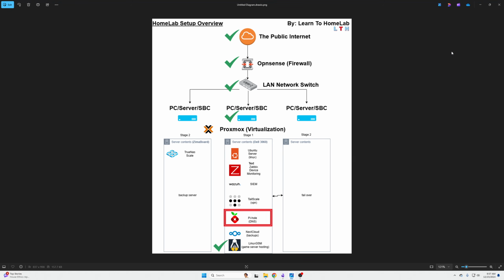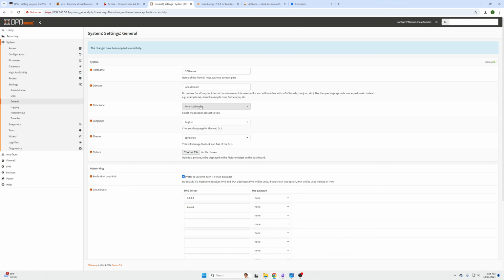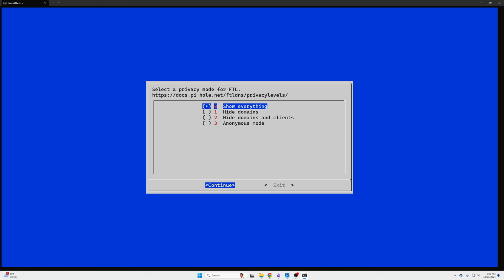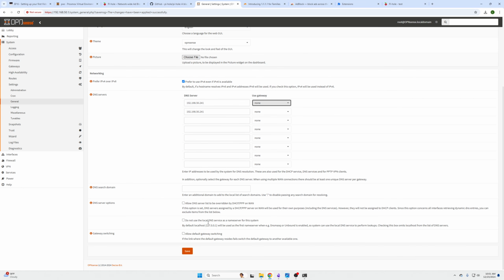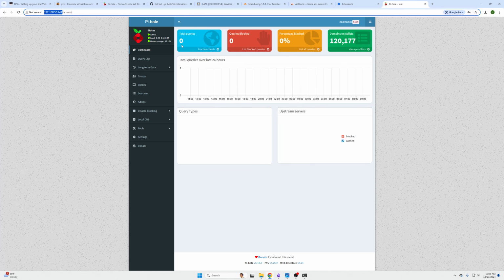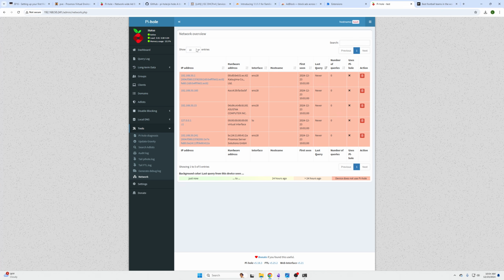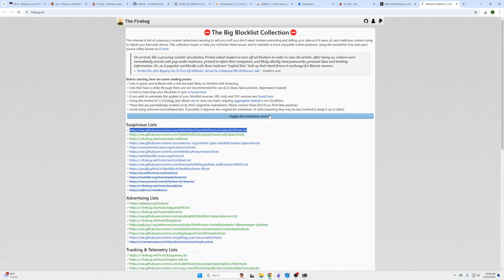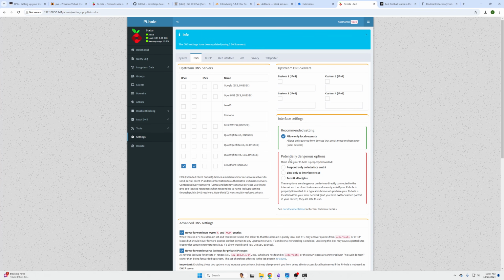How to Setup Pihole with OPNsense a Network-Wide Ad Blocker | Ep 7 | How to Setup a Homelab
Hey guys, Abe here; today we are setting up a Pihole for network-wide ad blocking! This setup will improve your network's performance by blocking ads and improving your browsing experience. Check out the video to learn more about DNS record management and general homelab best practices!

Timestamps:
00:00 Intro
00:49 Our website guides
01:13 What you need to get started
01:33 SSH into your VM for Pi-Hole
02:10 Installing Pi-Hole
04:06 Configuring OPNsense DNS to point to Pi-Hole
05:03 Setting a Static IP address in OPNsense
05:54 Verifying Pi-Hole works
08:24 Adding blocklists to Pi-Hole
09:50 Setting custom DNS servers
10:29 End device ad blocker recommendations